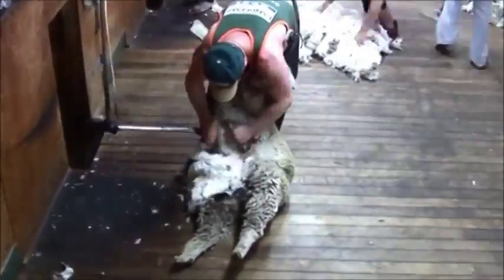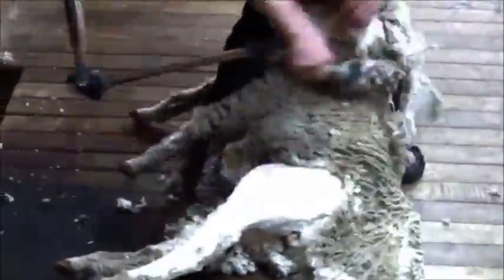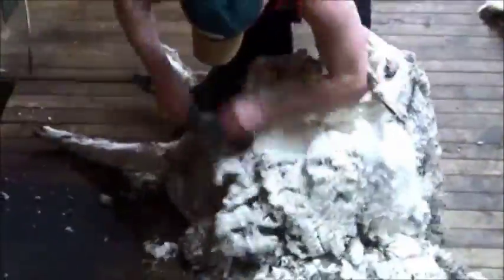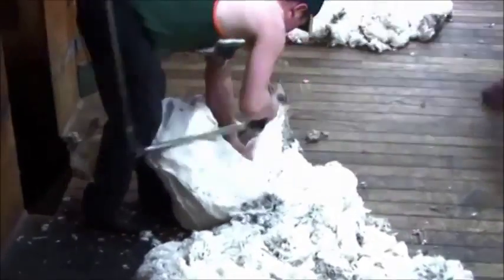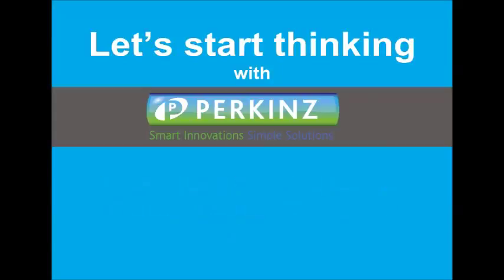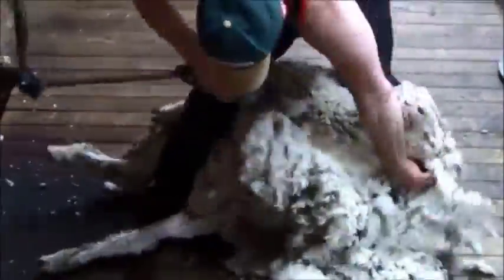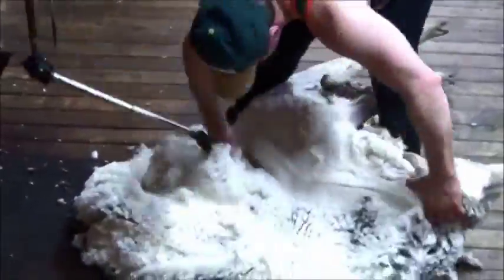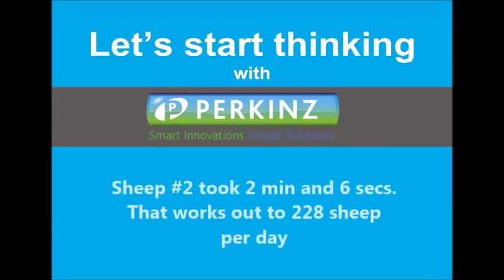PERKINZ. Lets start thinking.about shearing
A video looking into the possibility of integrating a CrutchMaster system into the shearing process. Could it save time and money?